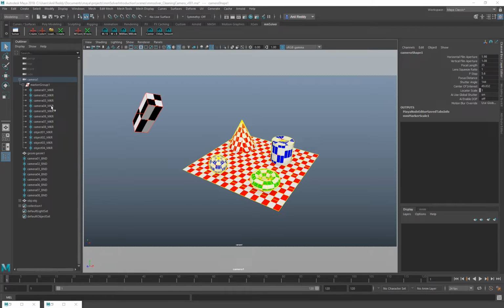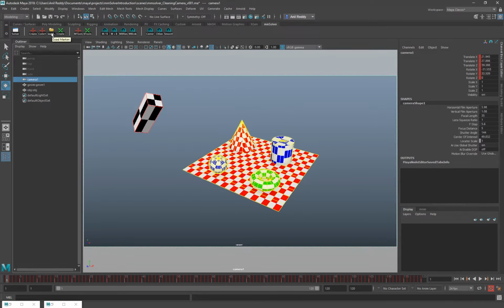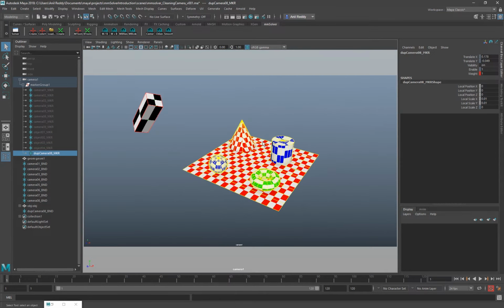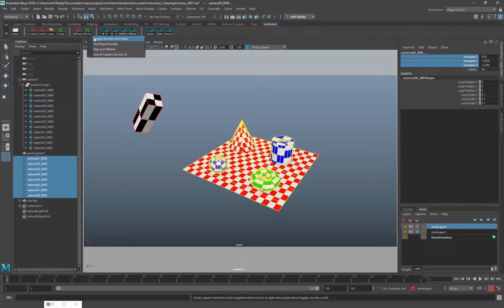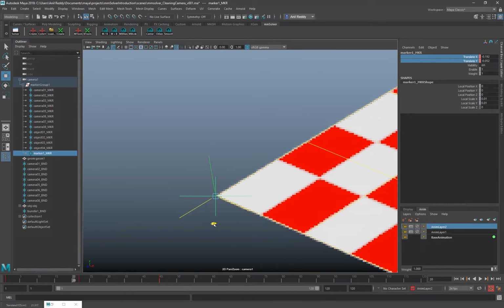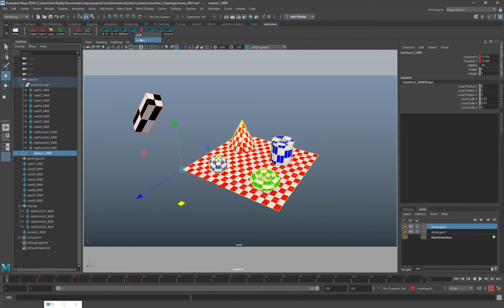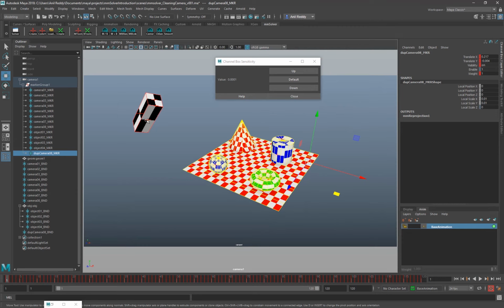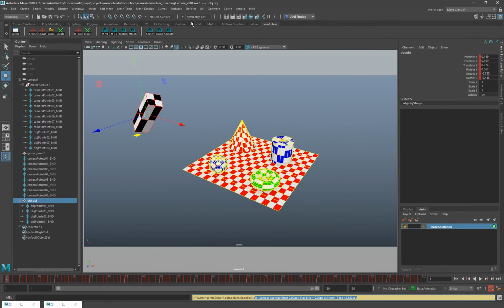mmSolver Usage Guide (Part 2)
Shows example usage of the Shelf tools available inside mmSolver.
Presented by Anil Reddy.